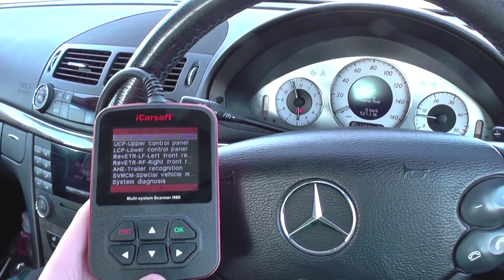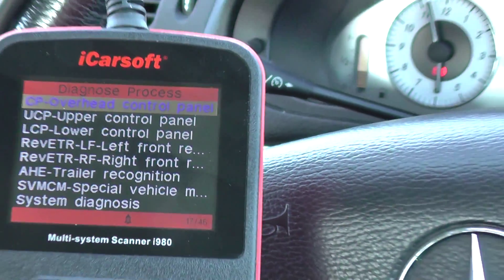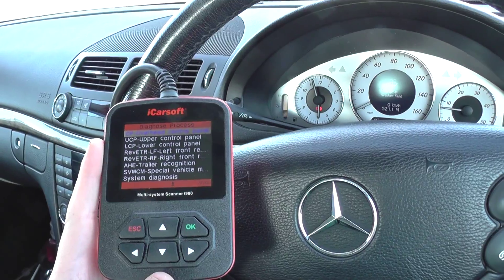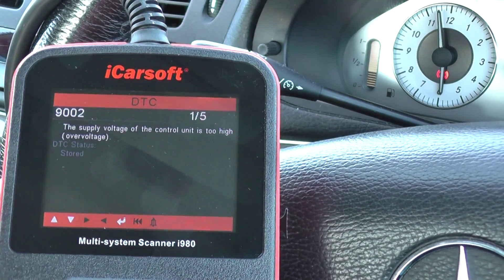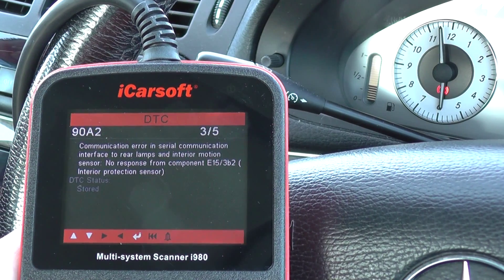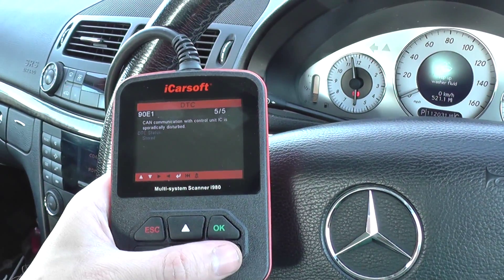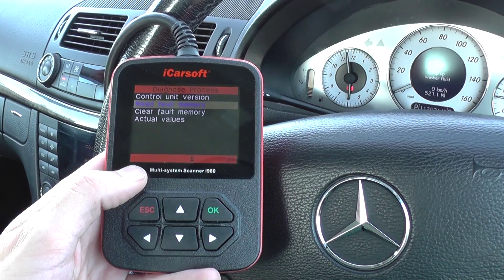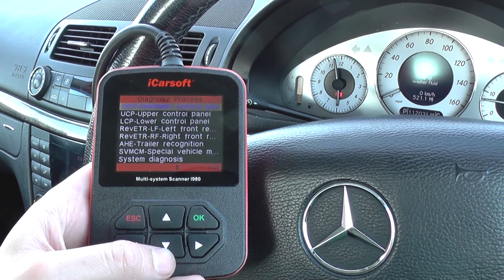Mercedes Benz Overhead Control Panel Fault Finding Diagnostic Kit